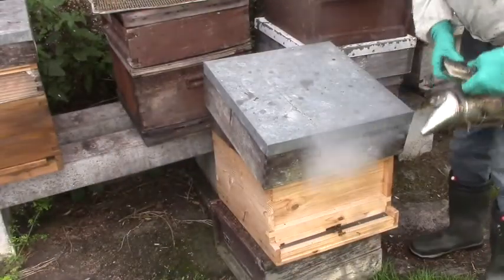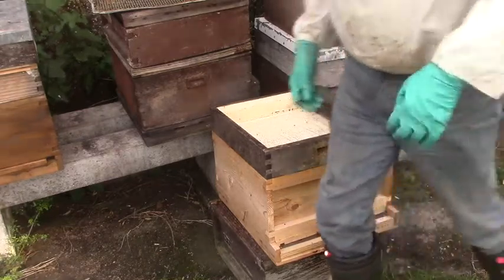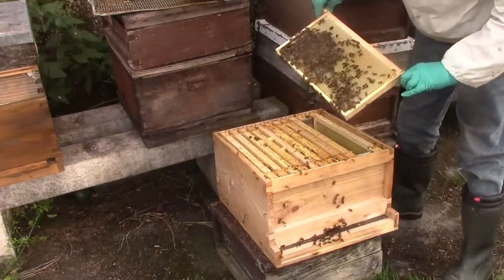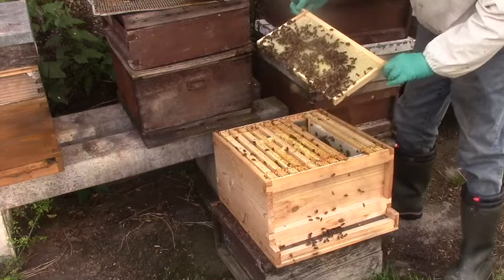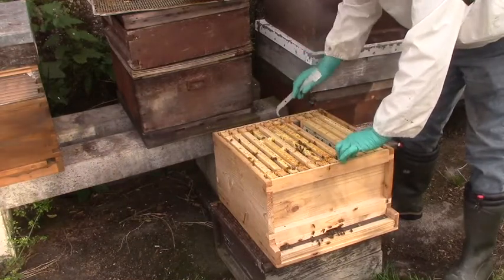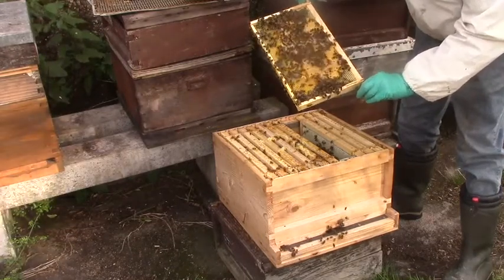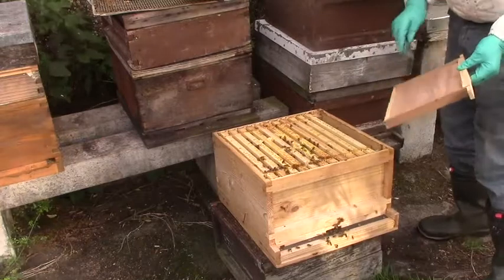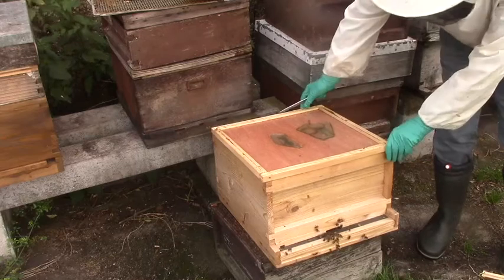Kelly's hive ready to go - final tweaks and last inspection.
Kelly's frames have all but a couple been drawn out. The queen looks to be laying well and the bees are showing no signs of swarming. Her box is ready to go.